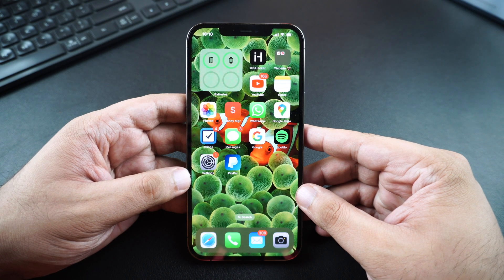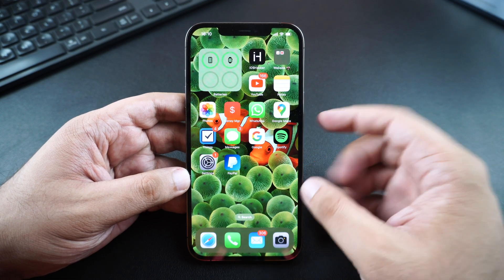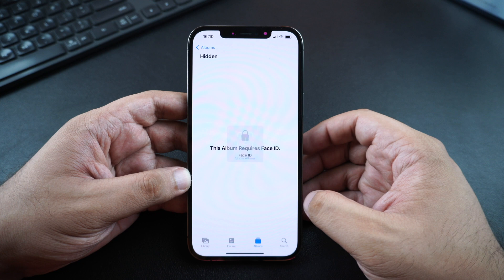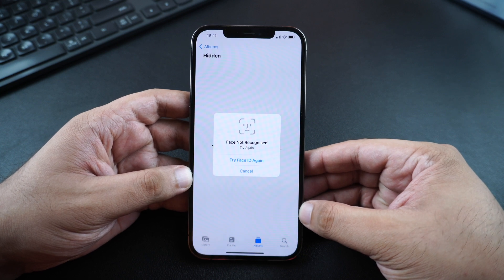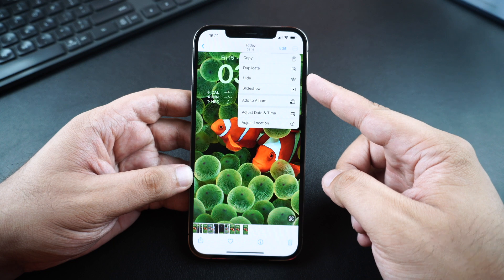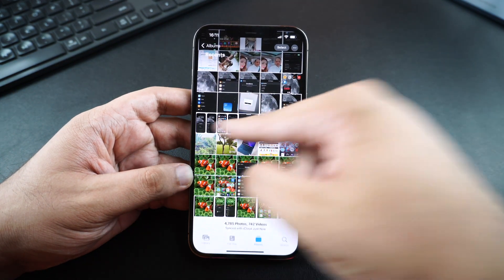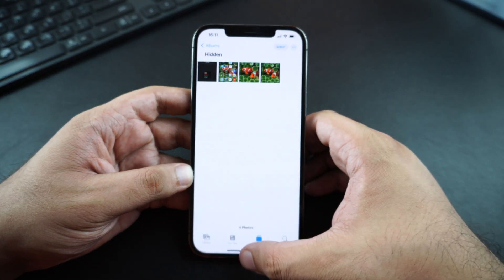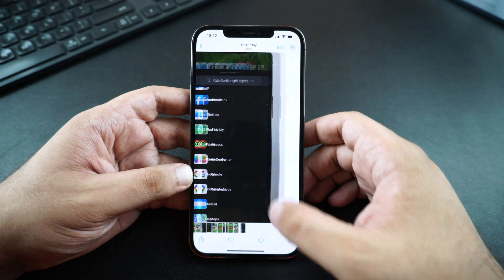iOS 16 FINALLY Protects Hidden Photos With Face ID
One of my favorite iOS 16 features is the ability to protect hidden photos on iPhone with Face ID or Touch ID scan. Previously hidden album offered no protection to hidden photos or albums and anyone could access them if they had unlocked your device. Now users are required to perform a Face ID scan first before they can see the contents stored inside Photos app's Hidden Album and Recently Deleted Album.